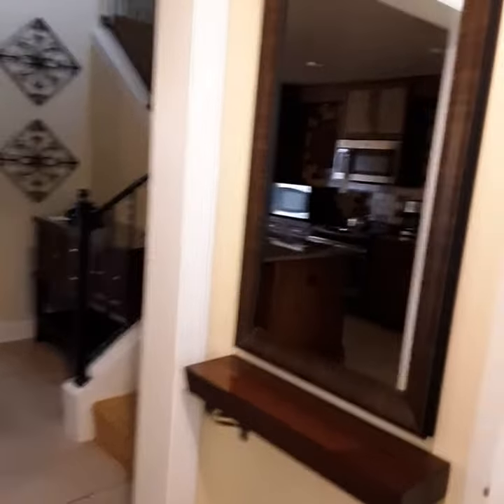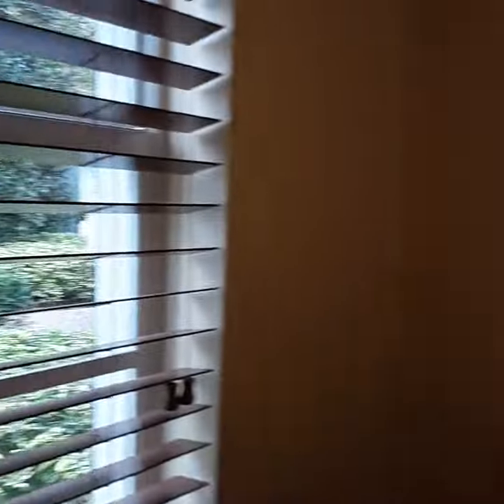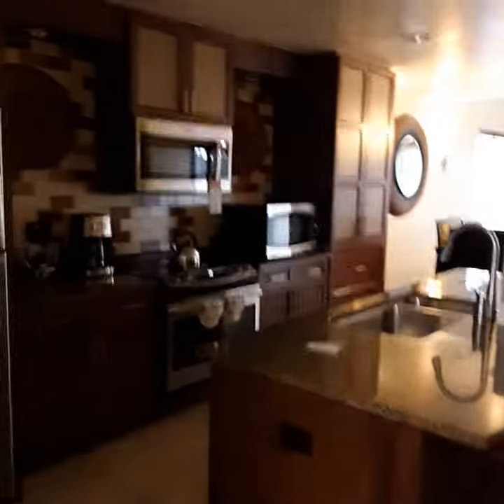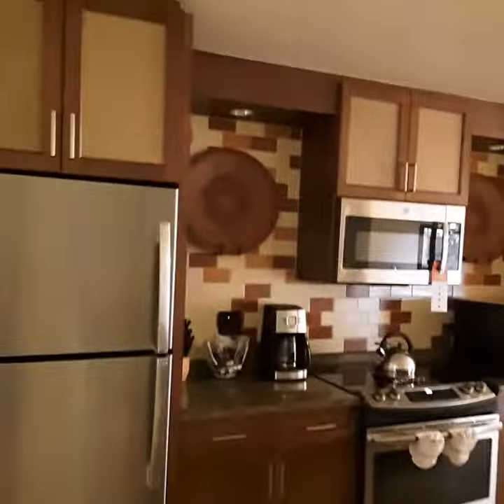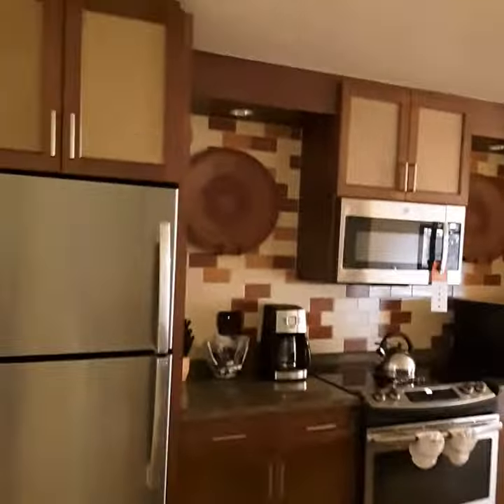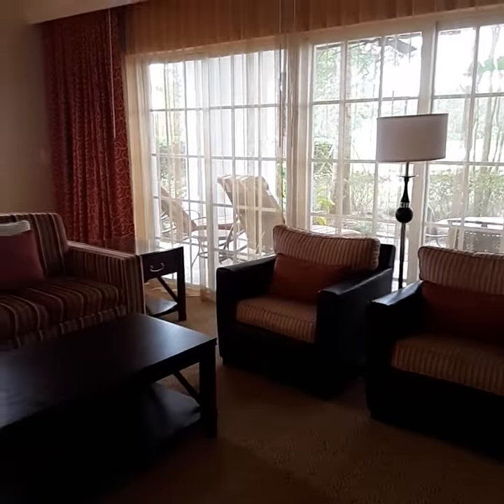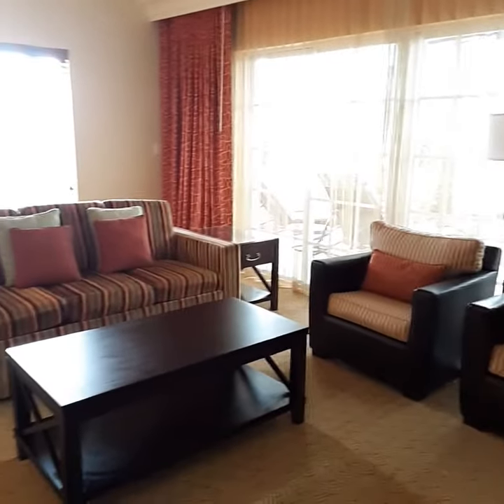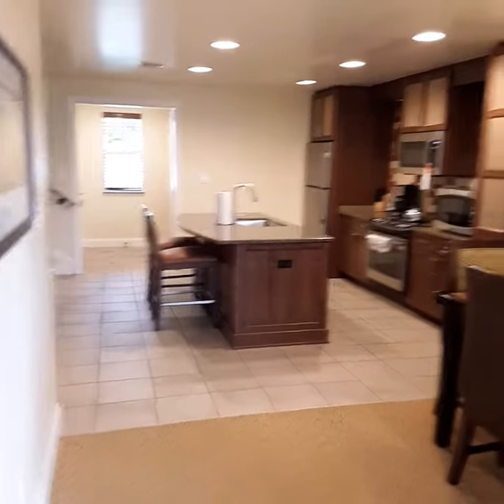Marriott Lakeshore Reserve